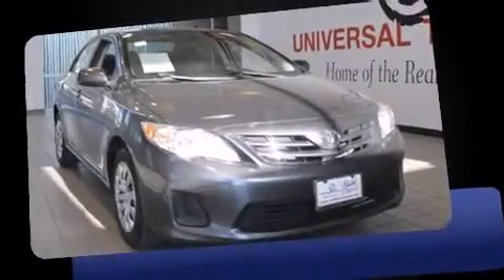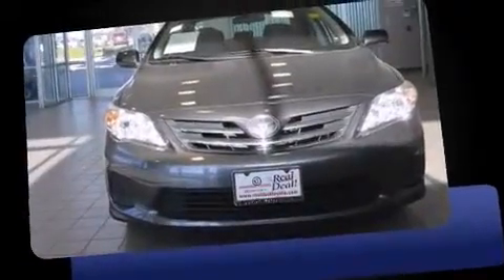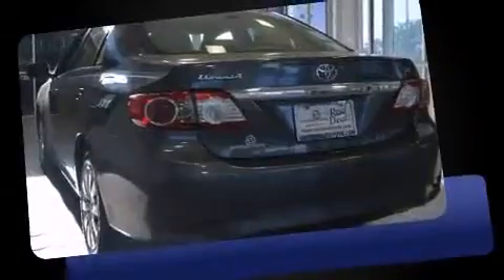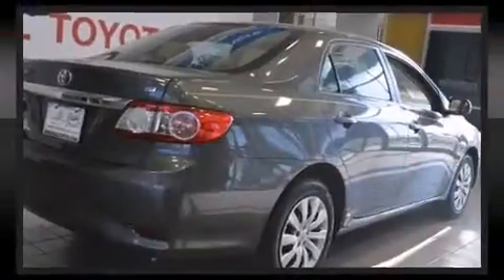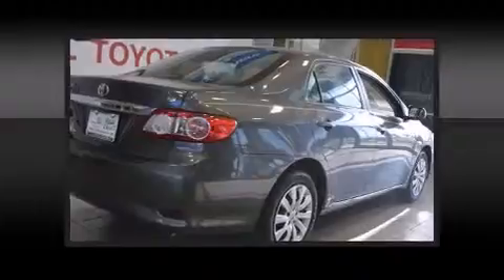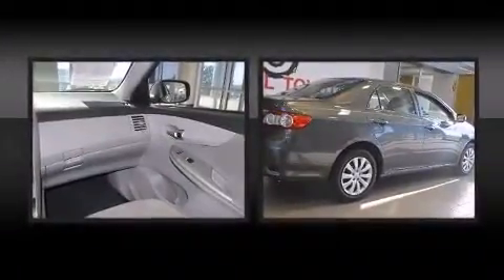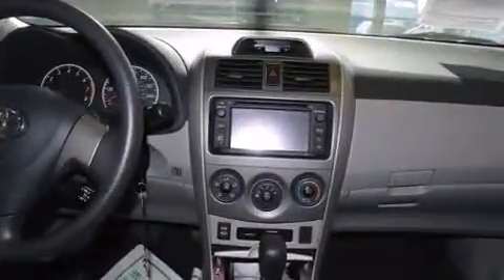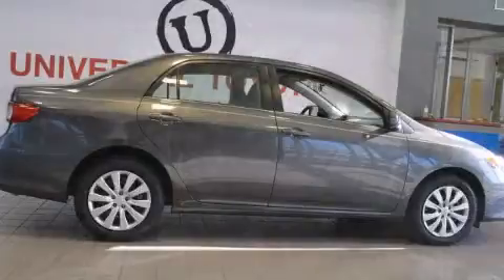2013 Toyota Corolla LE Automatic in San Antonio, TX 78233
Universal Toyota
12102 Ih 35 N

Familiarize yourself with the 2013 Toyota Corolla. This 4 door, 5 passenger sedan still has less than 45,000 miles! It features a front-wheel-drive platform, an automatic transmission, and a 1.8 liter 4 cylinder engine. Toyota prioritized practicality, efficiency, and style by including: a tachometer, a trip computer, front bucket seats, power door mirrors, power windows, remote keyless entry, and much more. Curtain airbags combine with standard stability control in creating a comprehensive safety network. This vehicle has achieved Certified Pre-Owned status, by passing Toyota's comprehensive certification process. Our sales reps are extremely helpful & knowledgeable. We'd be happy to answer any questions that you may have. Please don't hesitate to give us a call.